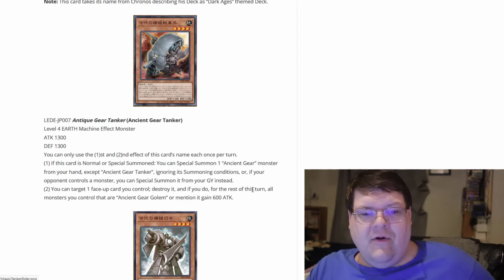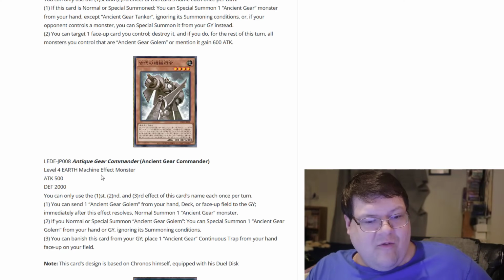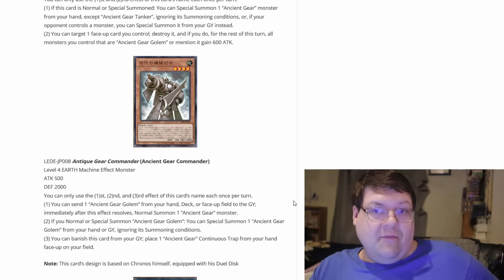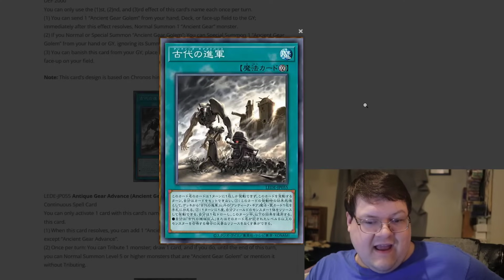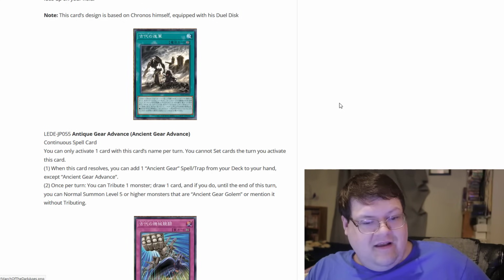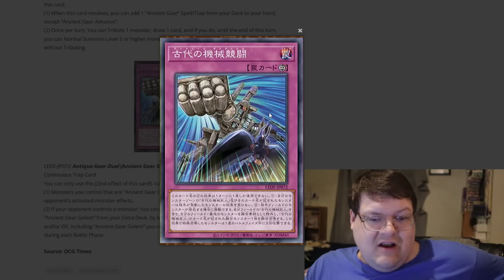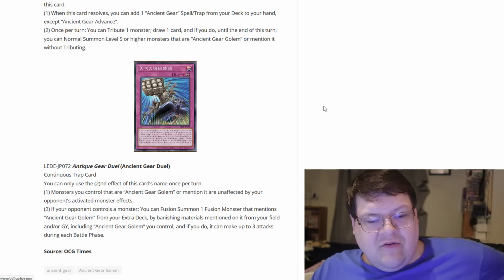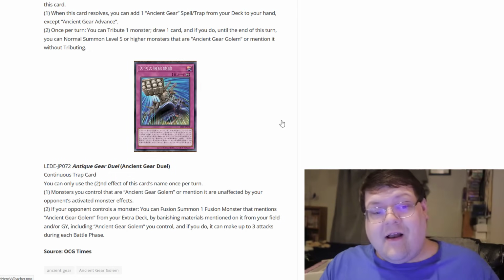Blue-Eyes & Dark Magician Of Chaos Fuse & Ancient Gear Gets CRAZY Support!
Now this is the support I wanted to see! What do you think about these powerups!?